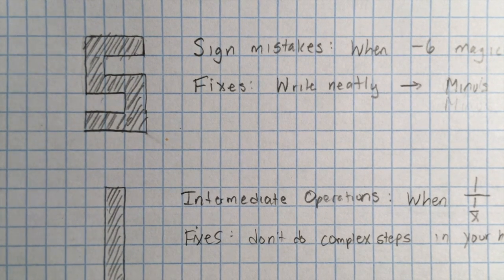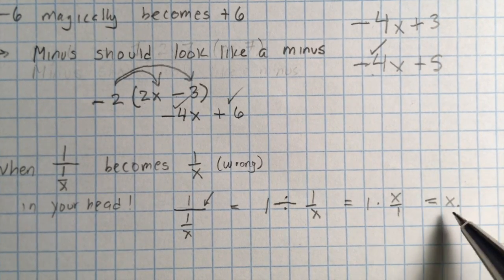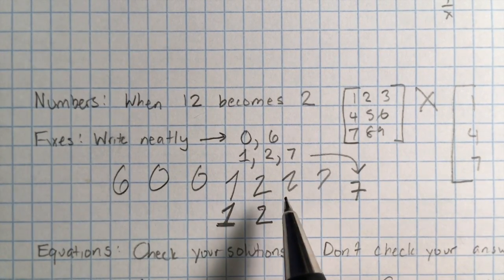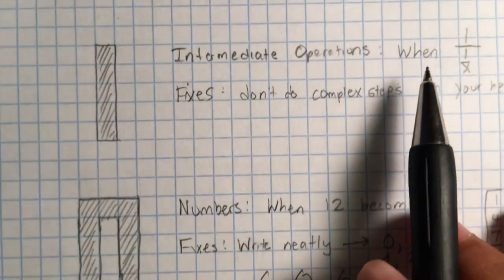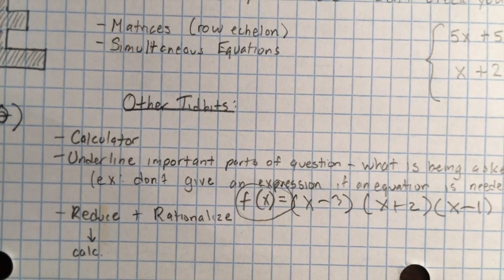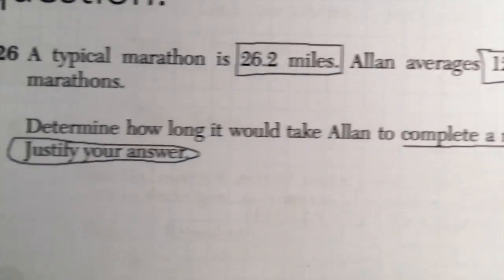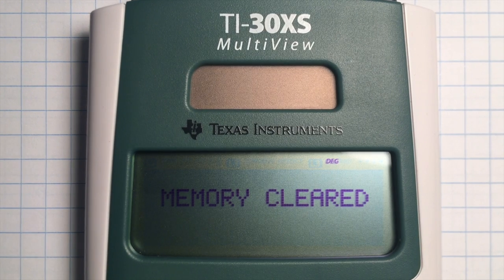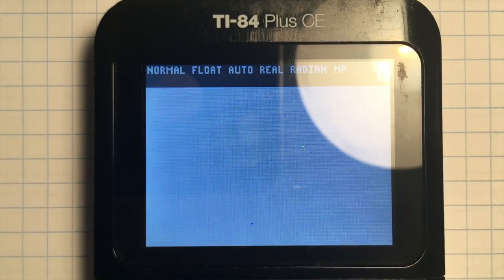Avoiding common mistakes - Math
Avoid common mistakes when solving math problems. Includes tips for TI scientific and graphing calculators.